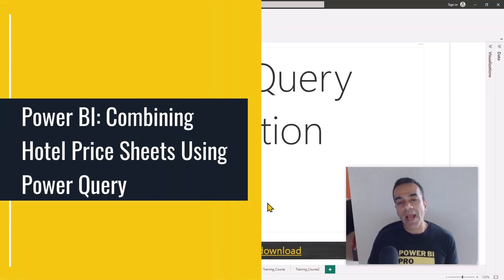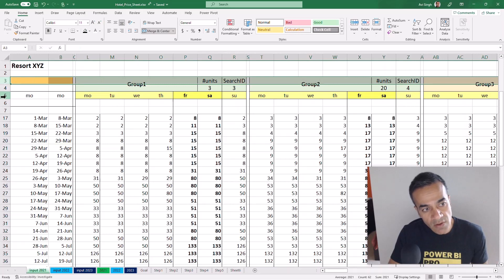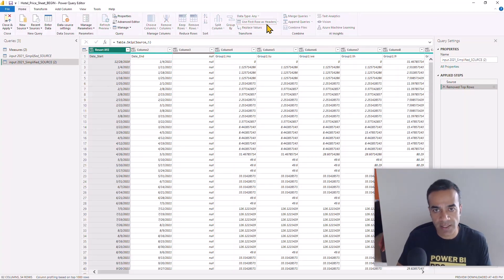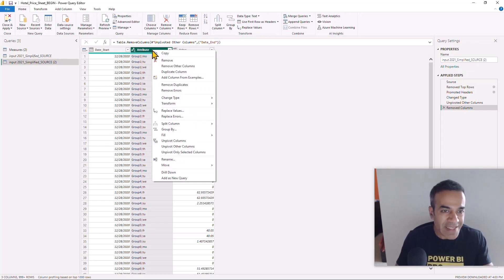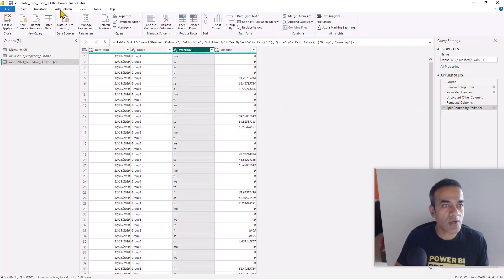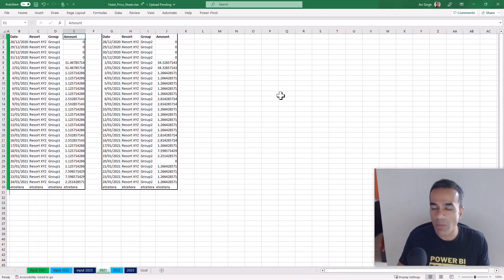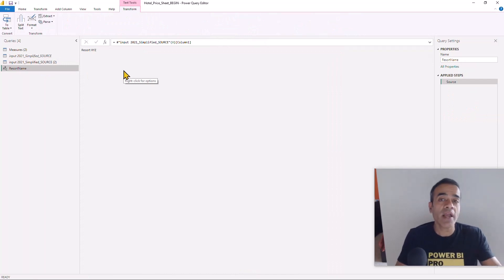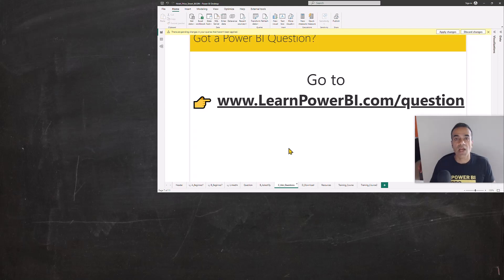Power BI: Combining Hotel Price Sheets 💲 Using Power Query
⚡Power On!⚡
-Avi Singh